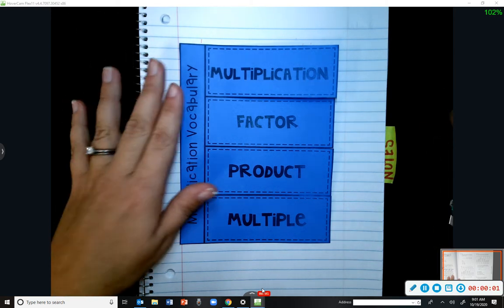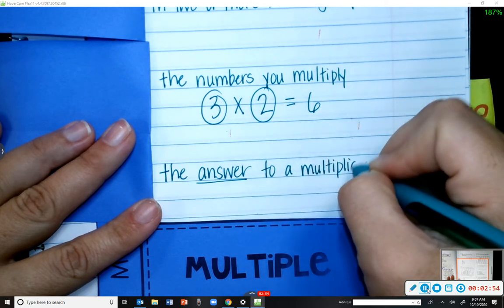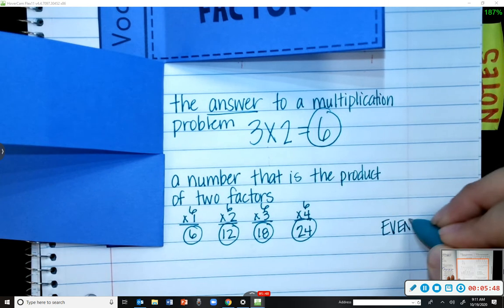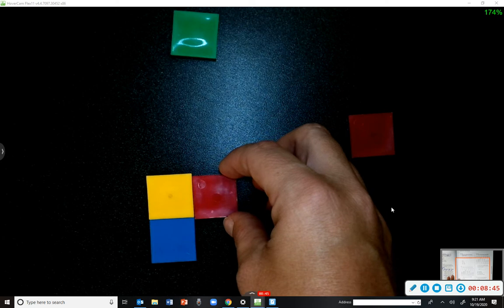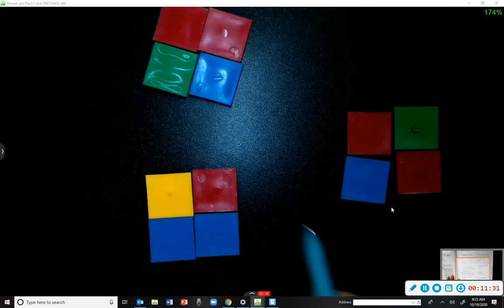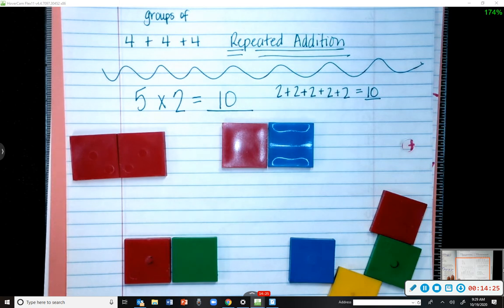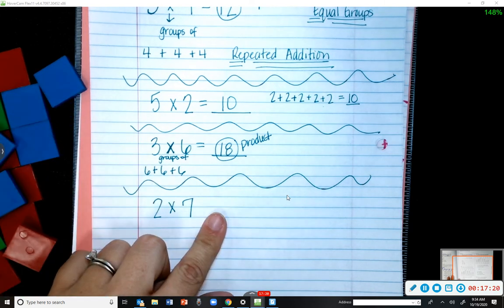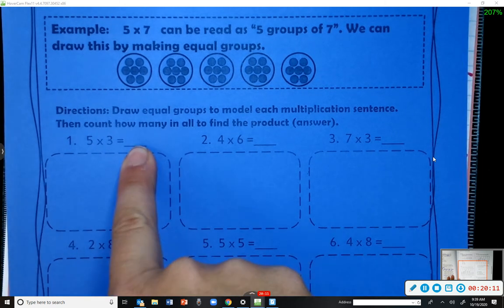Intro. to Multiplication- Repeated Addition & Equal Groups